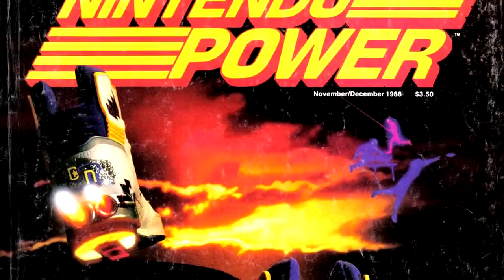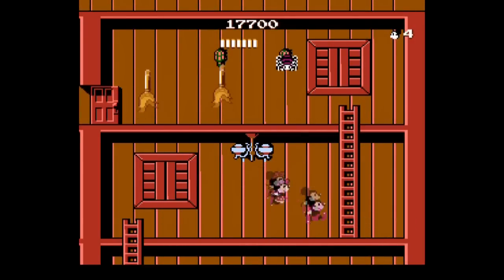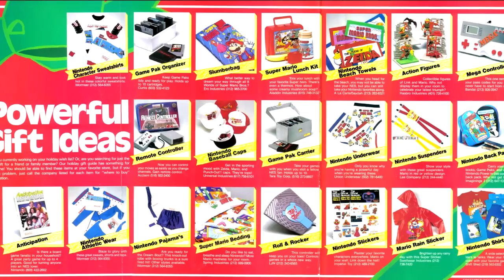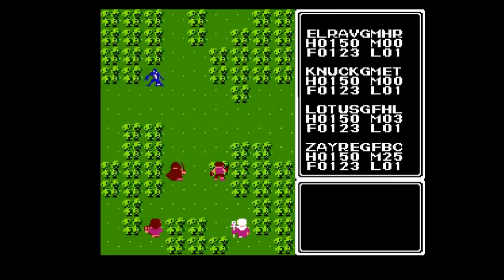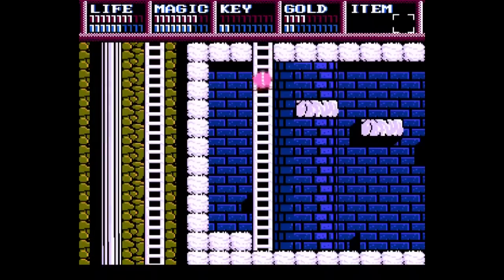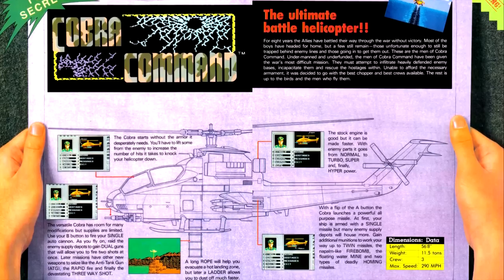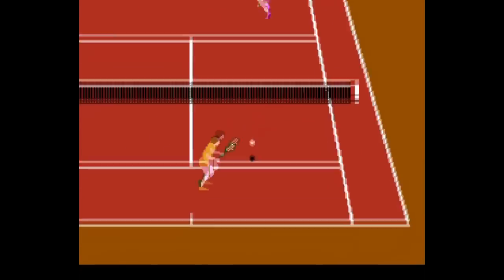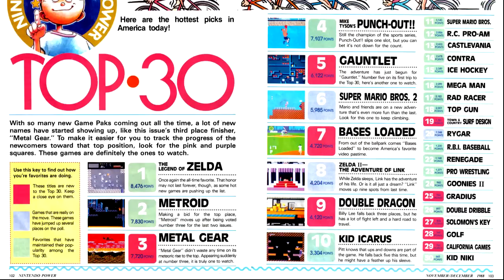Nintendo Power Retrospective - Part 9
The Retrospective rolls on with Nintendo Power #3 - featuring the first port from a PC that I've reviewed thus far.

Games Reviewed:
Track & Field II
Mickey Mousecapade
Ultima: Exodus
Legacy of the Wizard
Blades of Steel
Cobra Command
Racket Attack